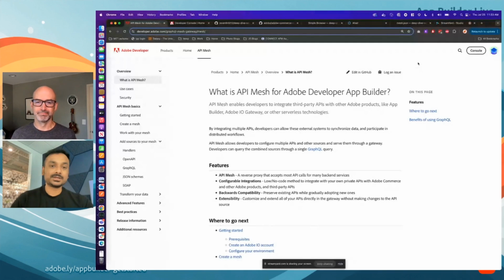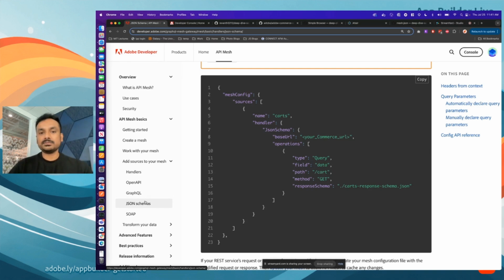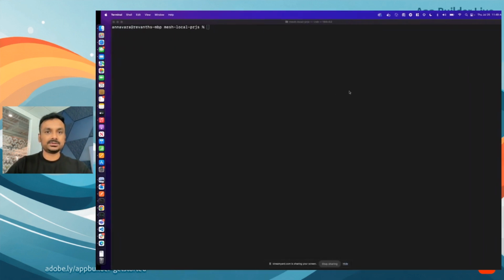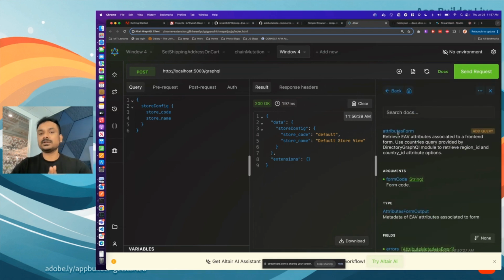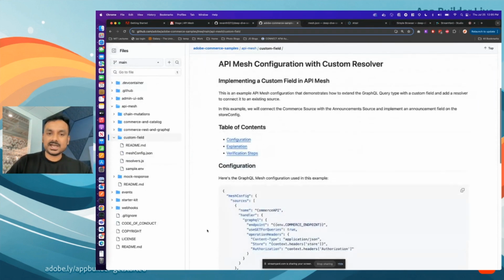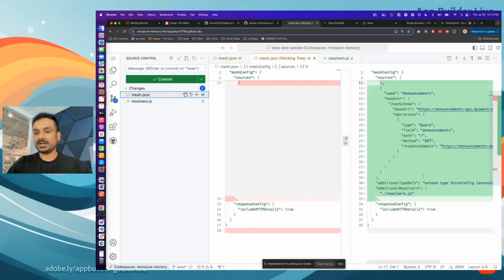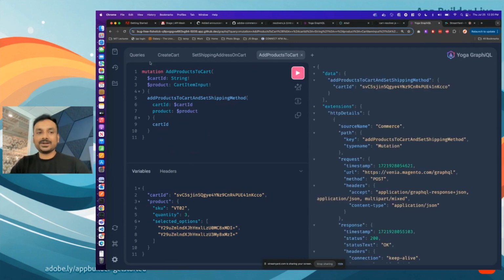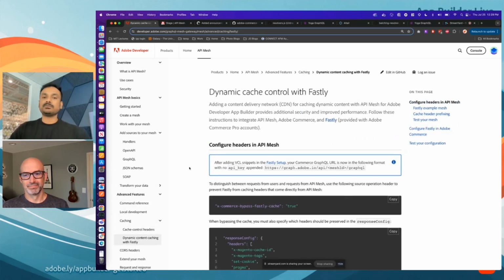Orchestrating Commerce APIs for Headless Implementations | Developers Live 2024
Learn how Revanth Kumar, Software Engineer at Adobe, uses API Mesh to stitch together APIs from multiple sources, extend, transform, and distribute them in a low-code environment. Deliver high-performing headless commerce experiences with ease.